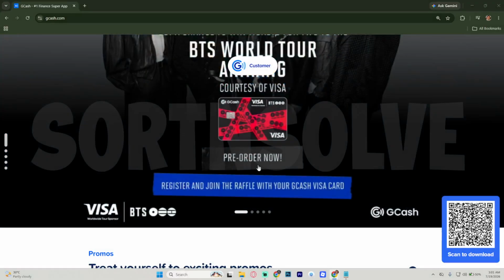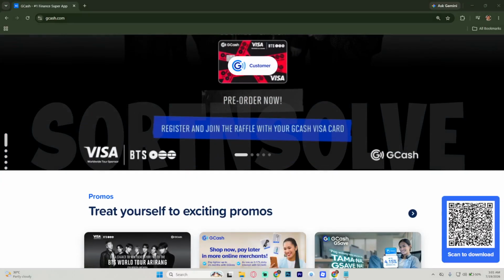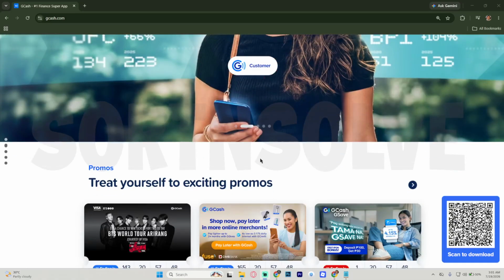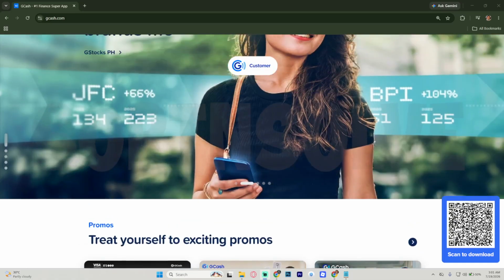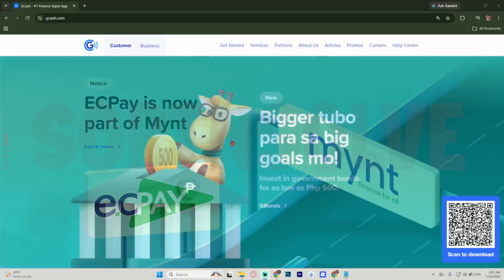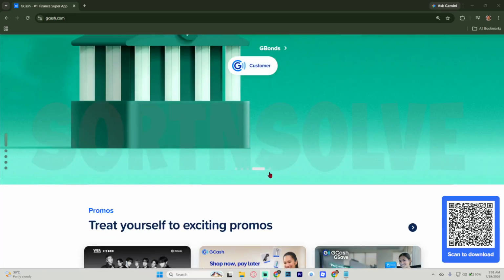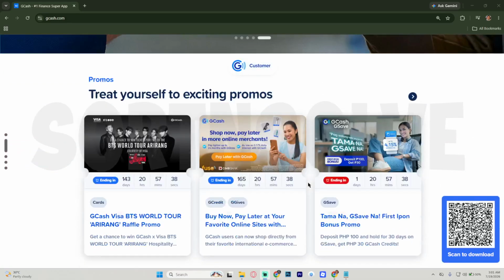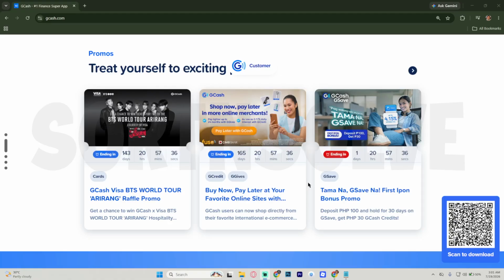How To Transfer/Withdraw Money From Scatter To GCash - Easy Guide